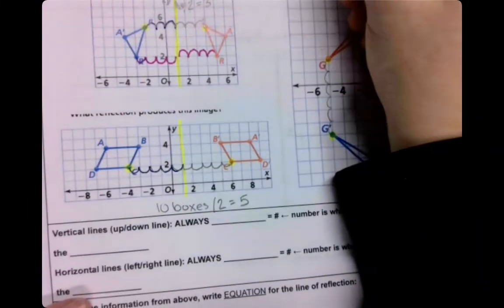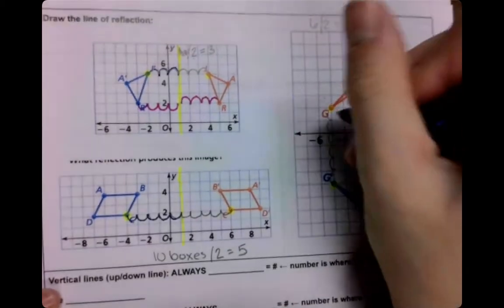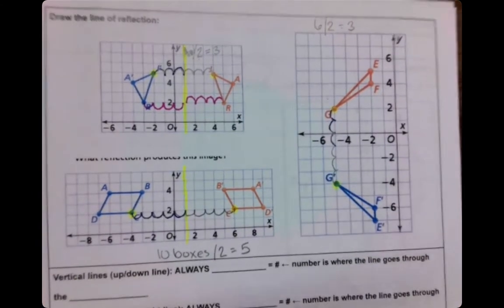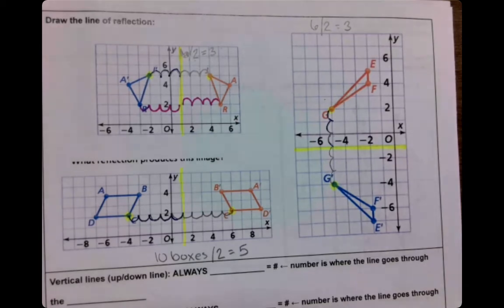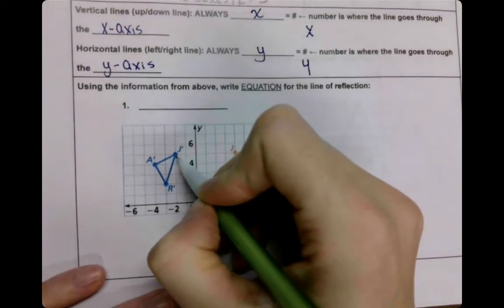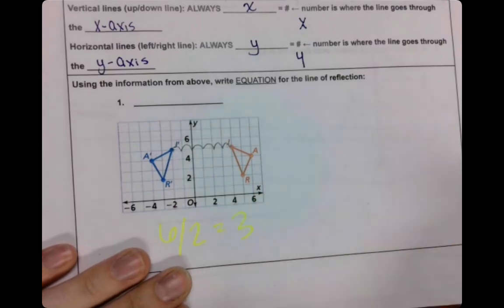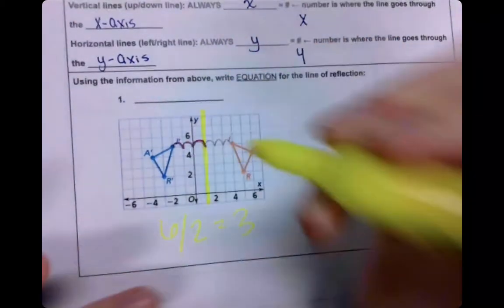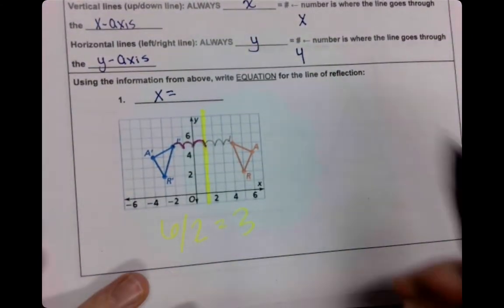Week 20 Reflection Notes Day 2 Part #3